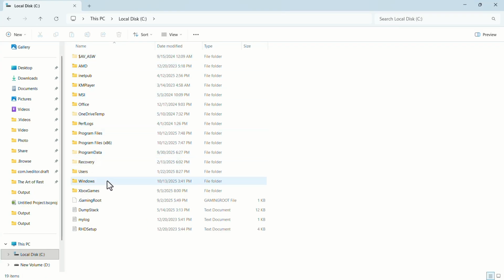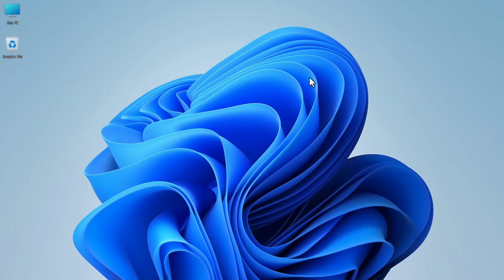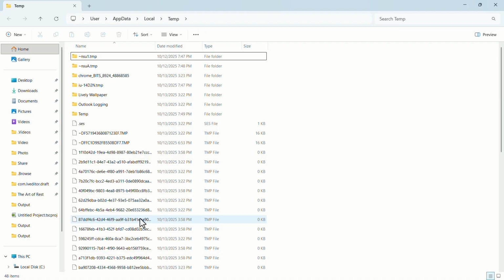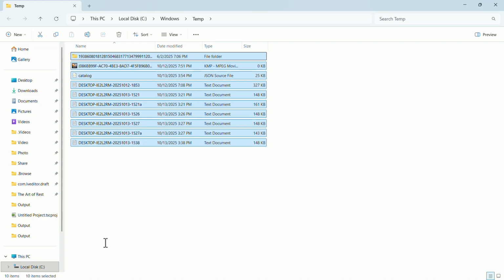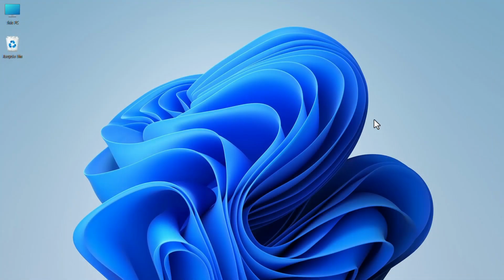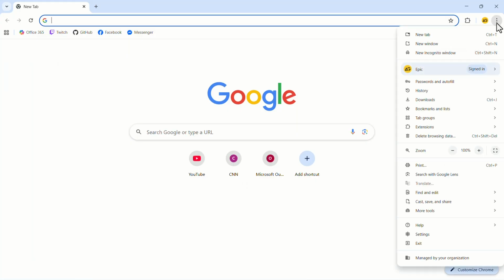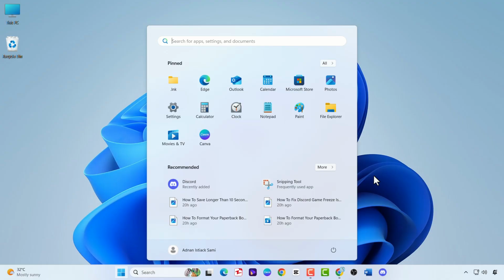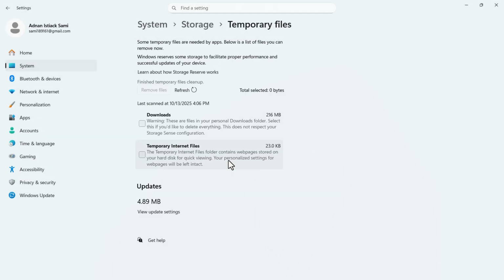How to Clear All Cache in Windows 11 Like a Pro 2026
How to Clear All Cache in Windows 11 Like a Pro 2025

In this video, you’ll learn how to clear all cache in Windows 11 like a pro (2025) to boost your PC’s speed and performance. If your computer feels slow or storage keeps running out, this step-by-step Windows 11 maintenance guide will help you fix it easily. You’ll discover how to clear cache in Windows 11, delete temporary files in Windows 11, and even flush DNS in Windows 11 to remove all hidden data clogging up your system. This complete tutorial covers everything from clearing system cache, cleaning temp folders, and managing browser cache to freeing up extra space safely. Whether you’re looking for an easy way to clear cache in Windows or just want to make Windows 11 faster, this guide has you covered. Learn how to clear Windows 11 cache step by step, optimize storage, and improve Windows 11 performance like a true professional. By following these simple methods, you can free up space in Windows 11, remove unnecessary files, and keep your system running smoother than ever.